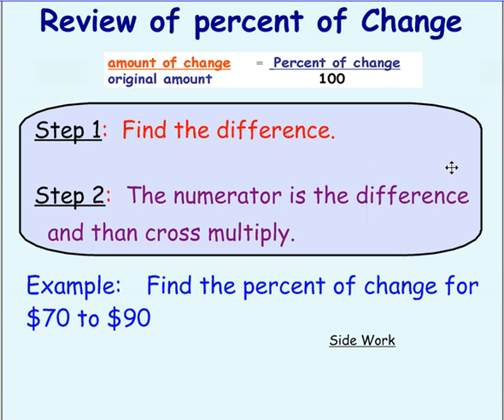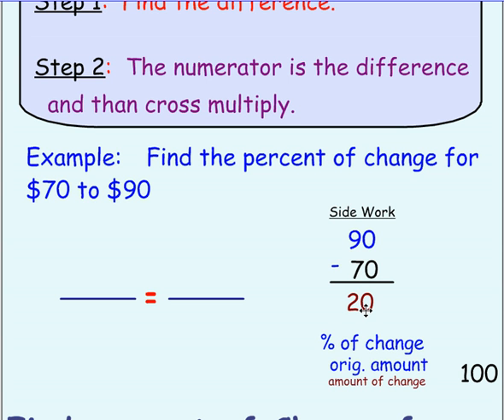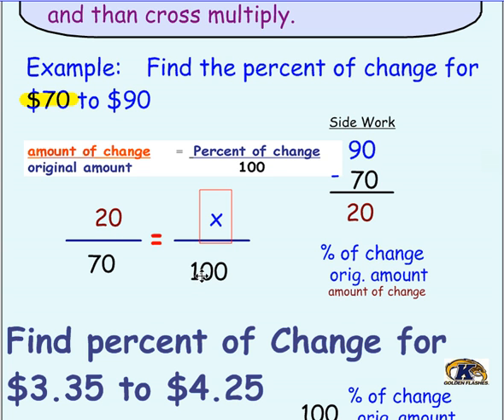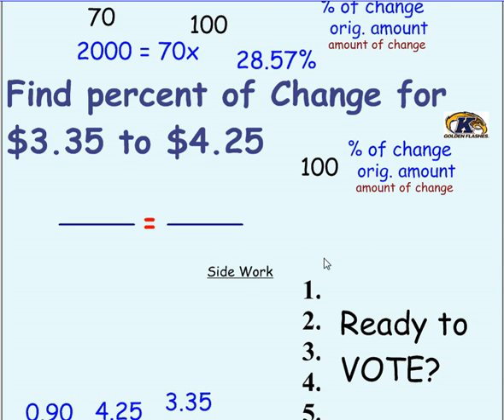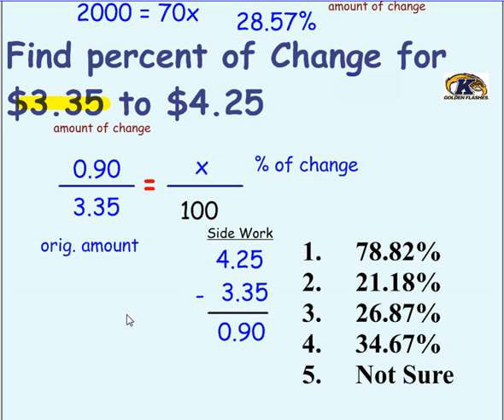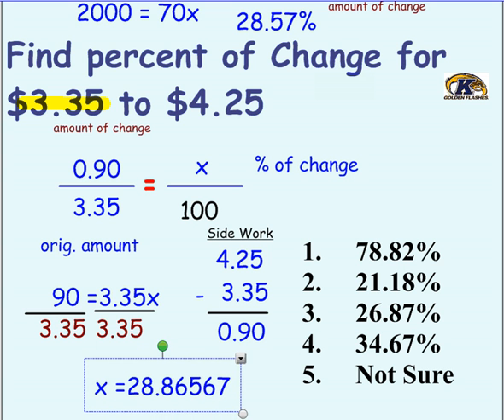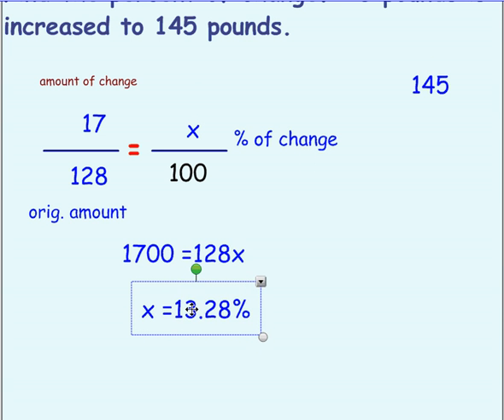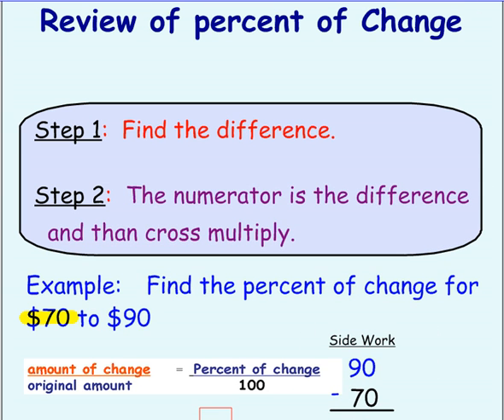Percent of Change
Help to find percent of change.